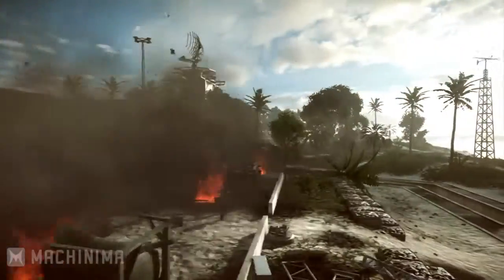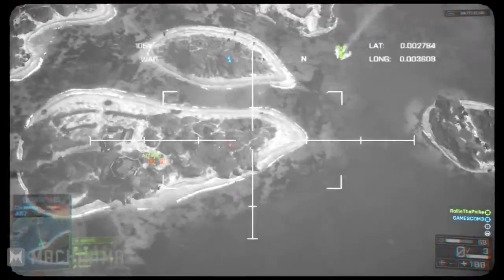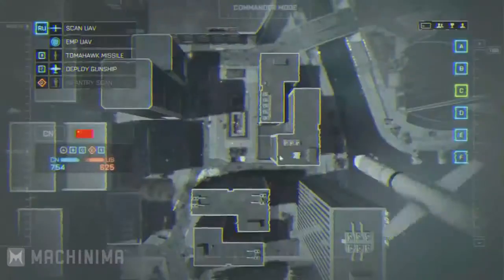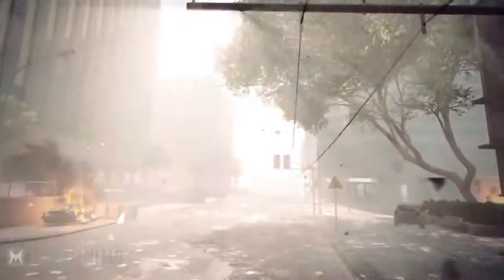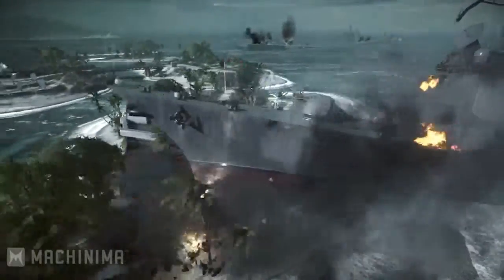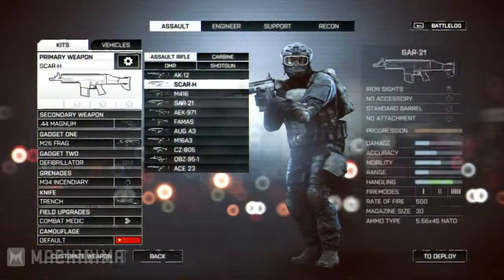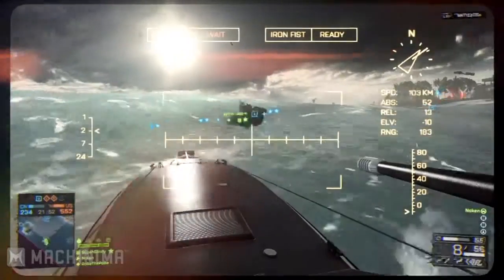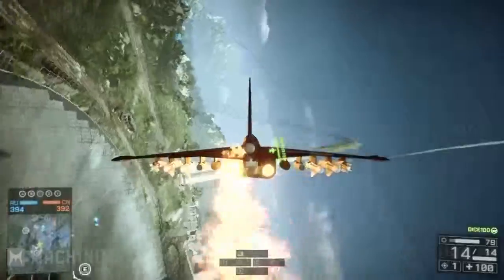BATTLEFIELD 4 MULTIPLAYER TRAILER